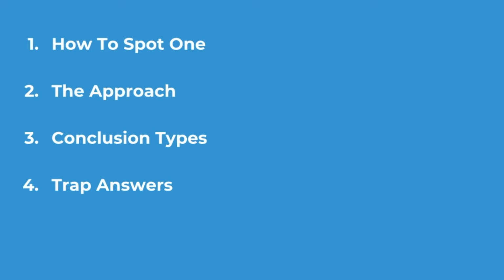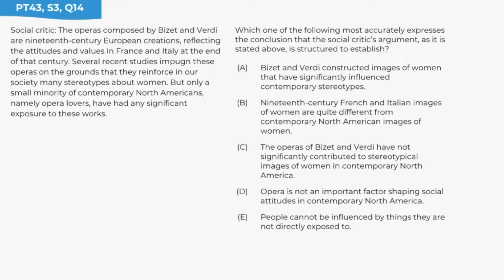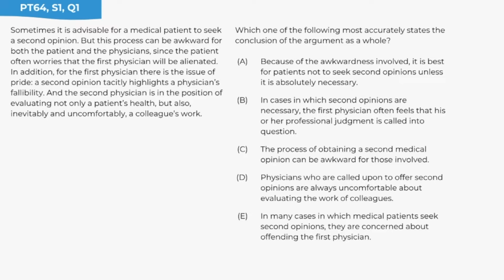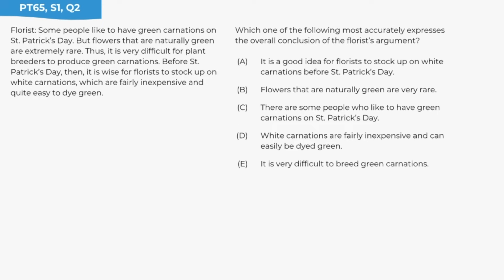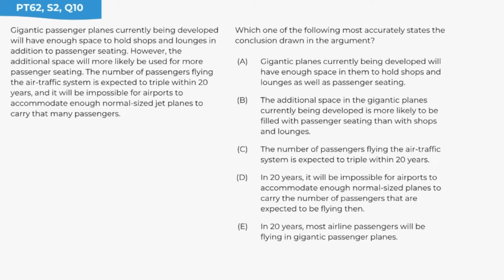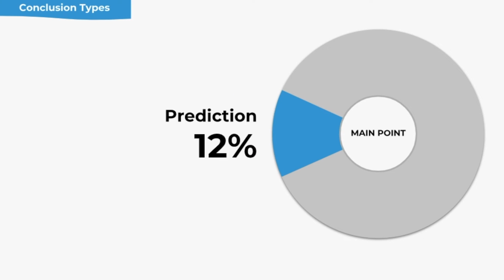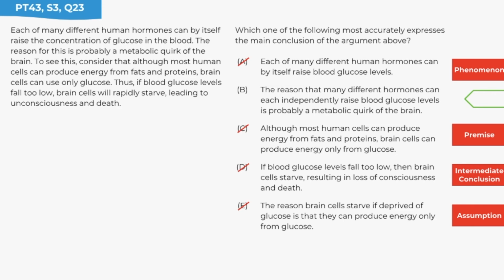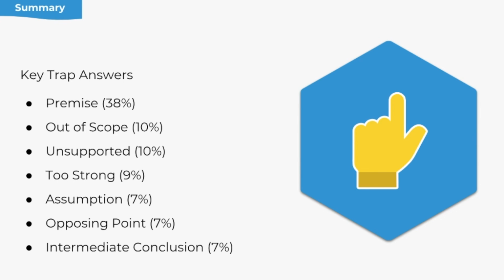Main Point | LSAT Logical Reasoning | lsatlab.com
Main point questions are a good place to test your ability to find the conclusion of an argument. It’s the first step in most Logical Reasoning questions, so be sure to learn these strategies to find the main point.